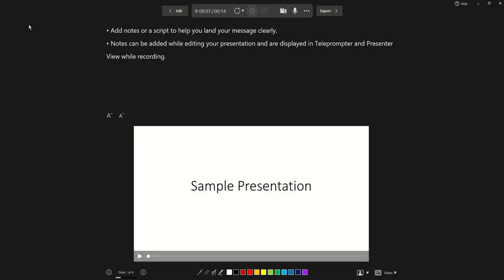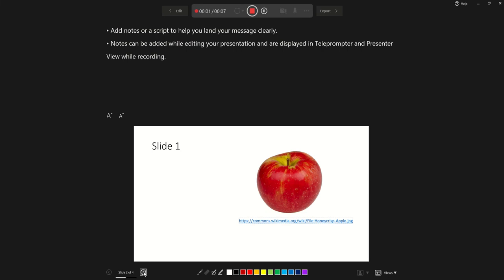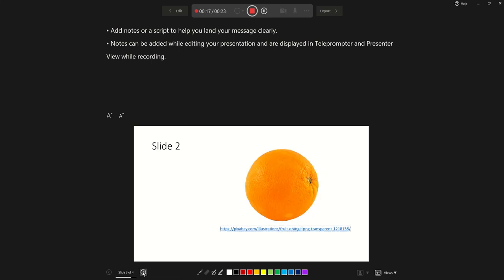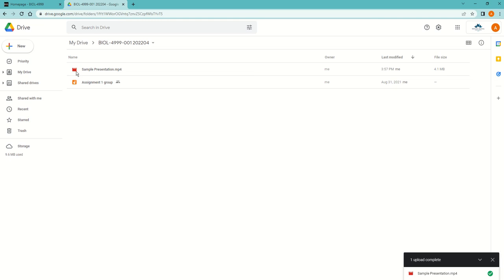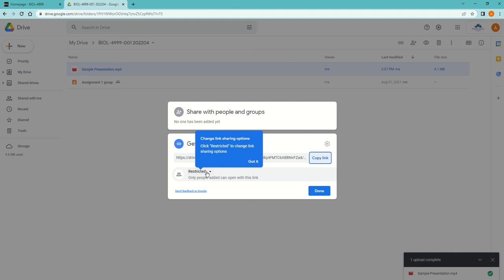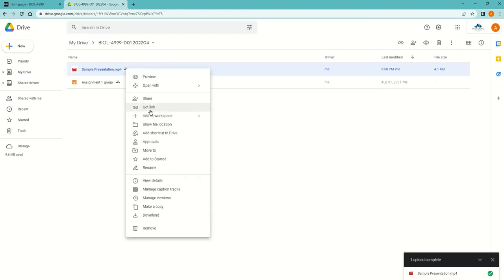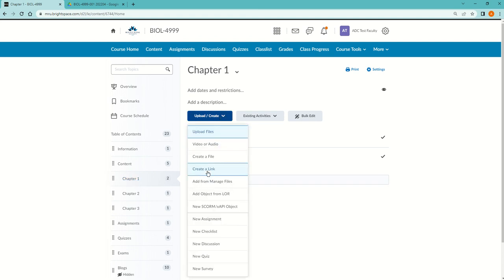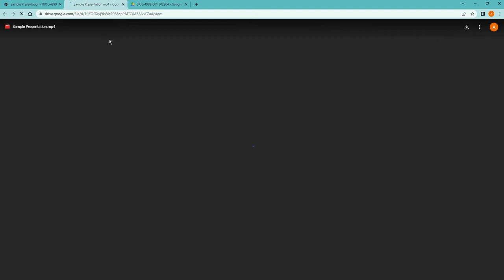Narrate PowerPoint, save as video in Google drive, link in D2L